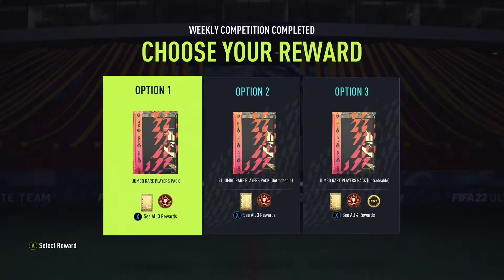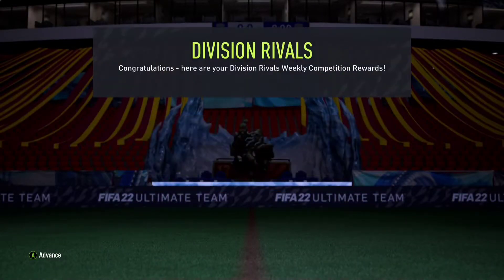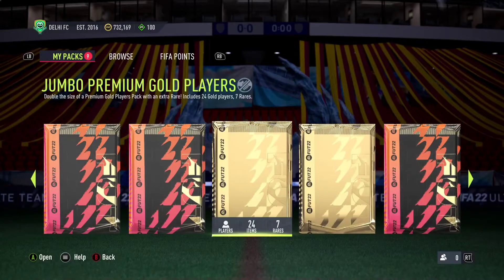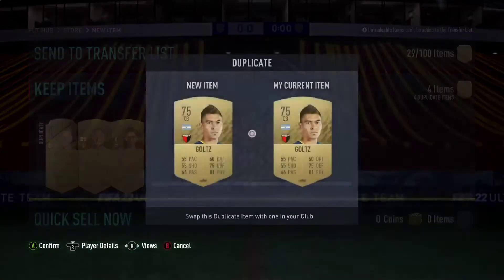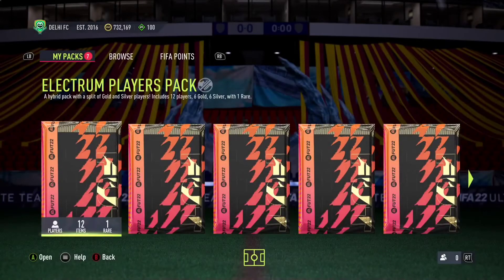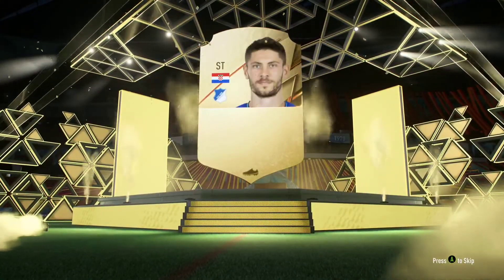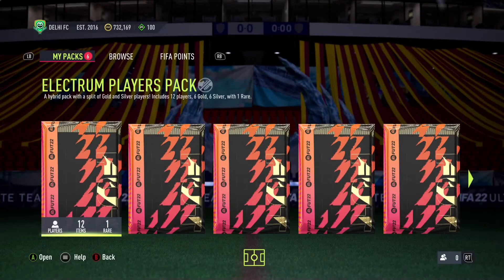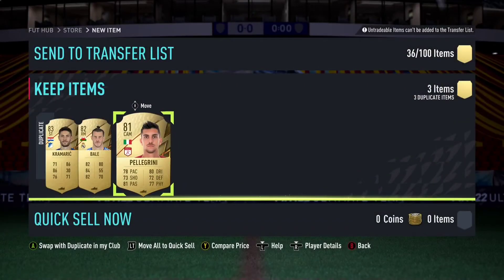division rivals rewards are here, is it still worth it? | FIFA 22 Ultimate Team